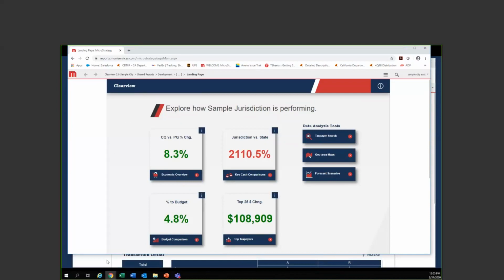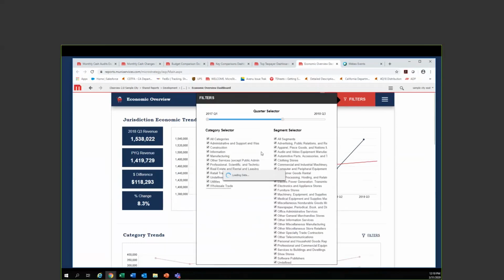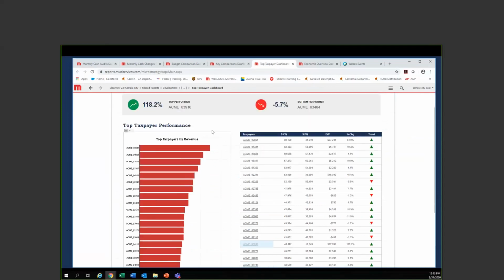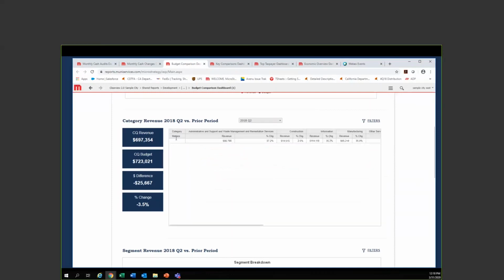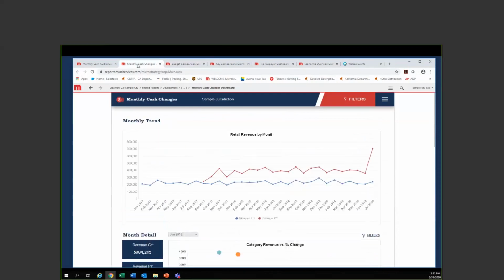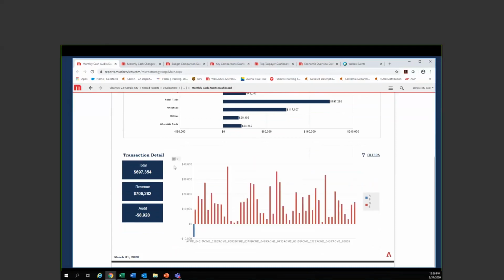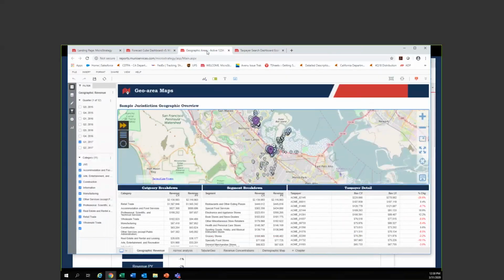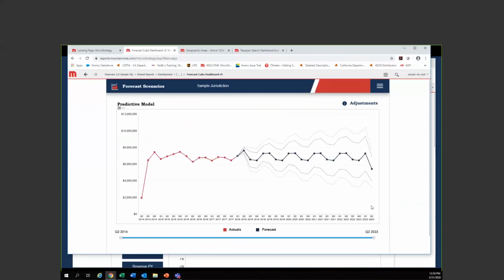WEBINAR: Maximize the Power of Clearview Analytics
Understand and Anticipate Revenue Shifts for Your Jurisdiction.